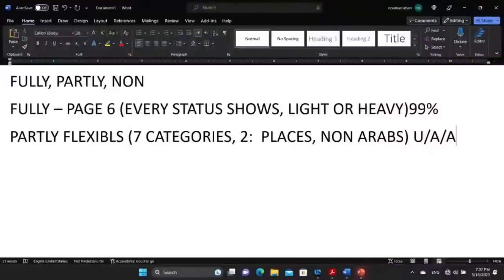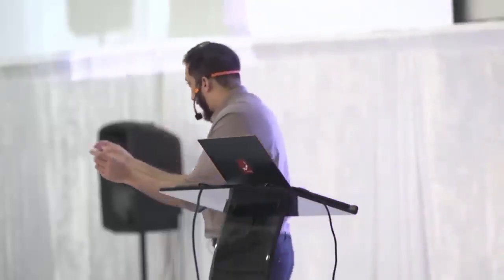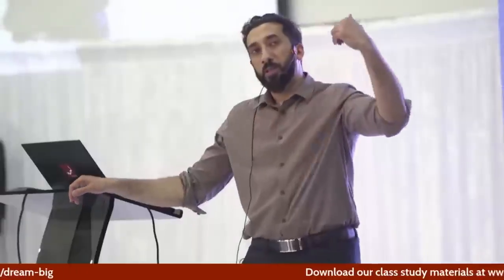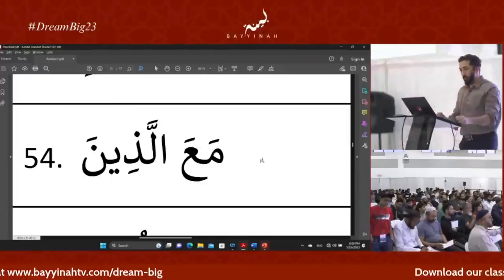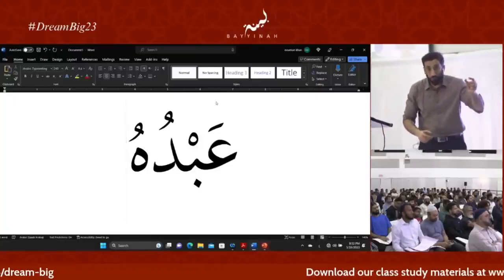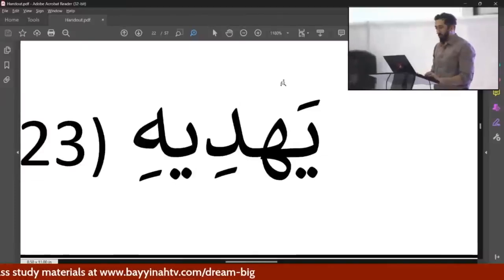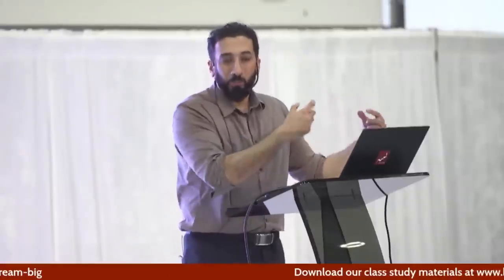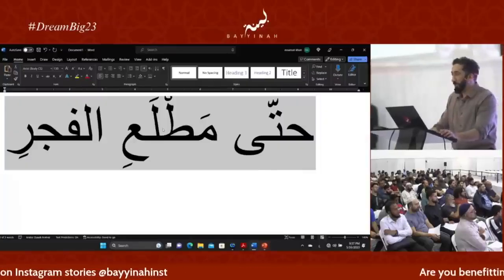Dream BIG Arabic Intensive Day 4 Nouman Ali Khan